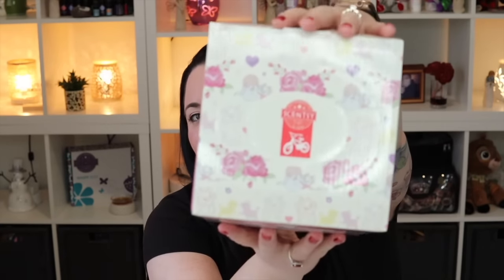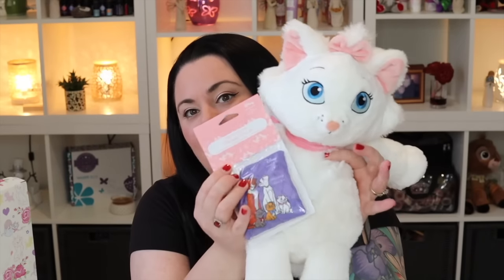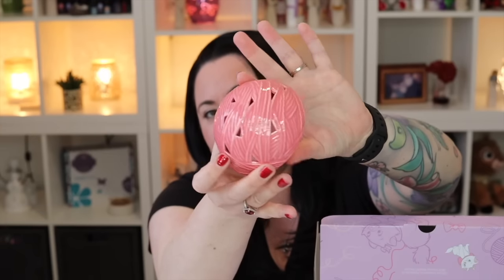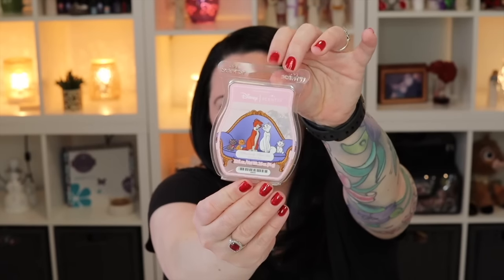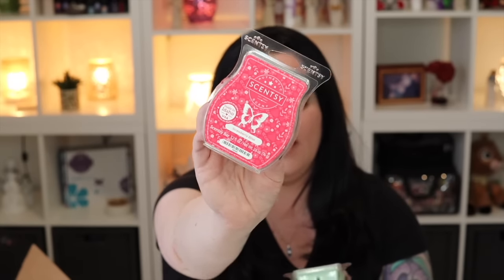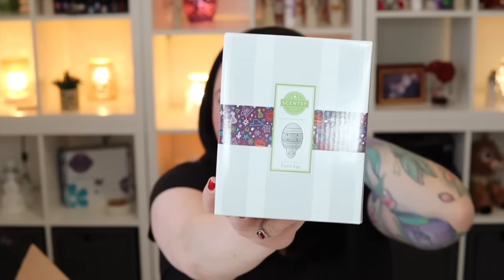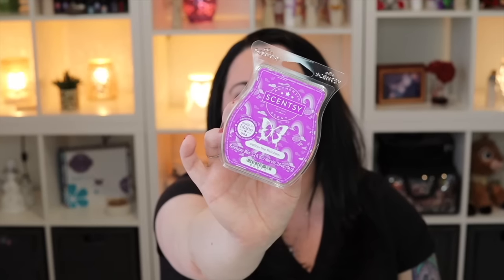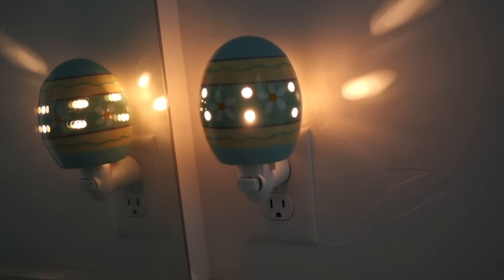March Scentsy Haul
Hey Friends!
I have received some new Scentsy goodies so let's unbox them together!

Our Mailbox:
1123 12th Avenue Rd.